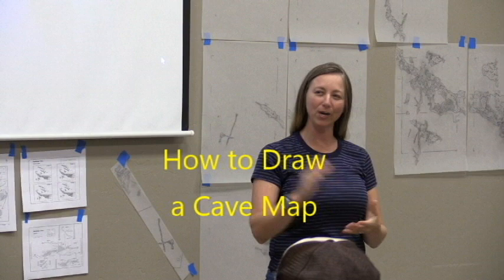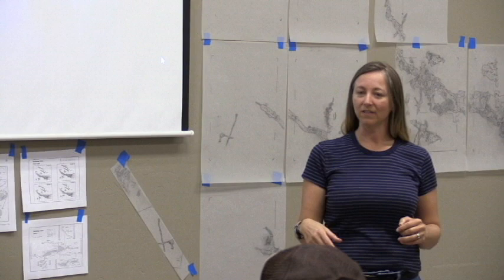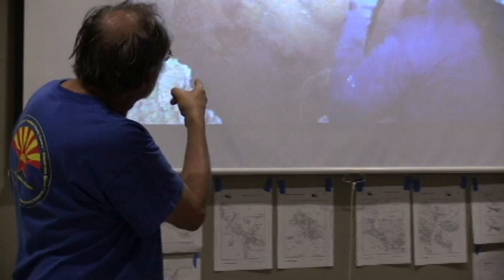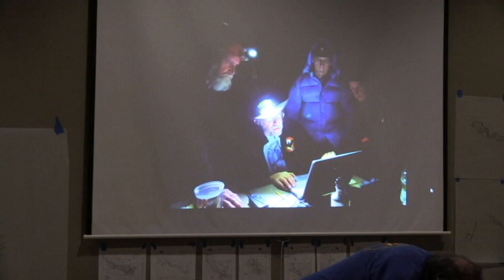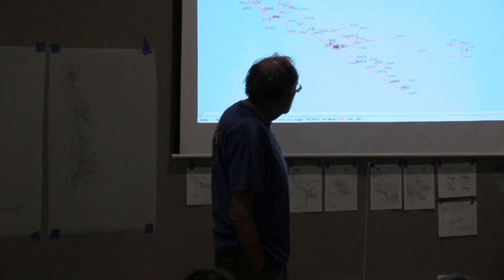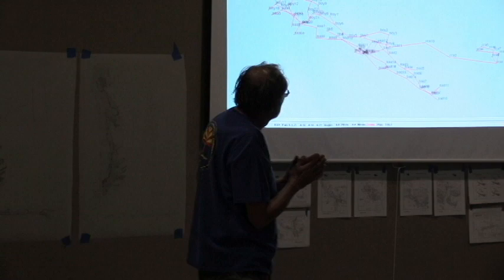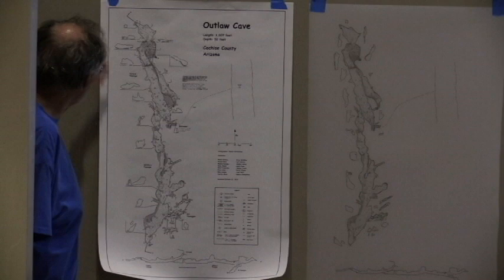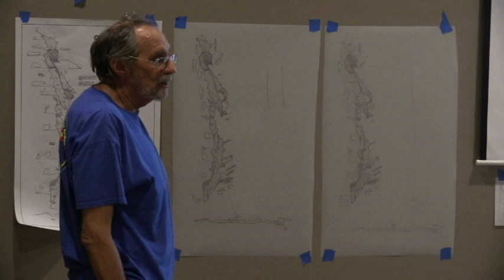Cave map drawing 3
How to take a cave sketch and turn it into a map by Bob Zimmerman